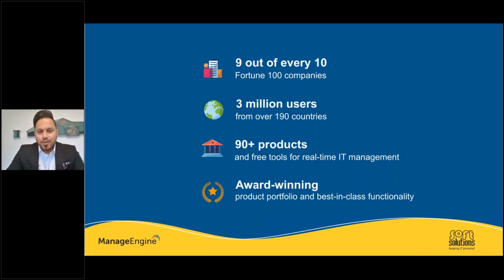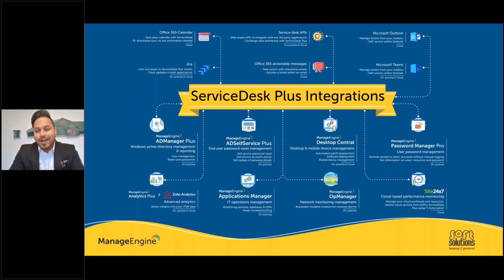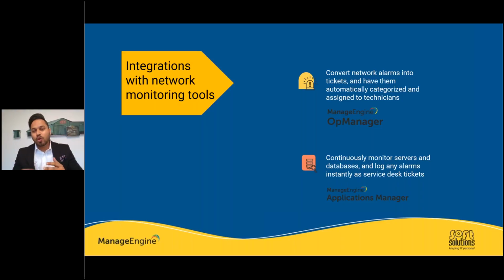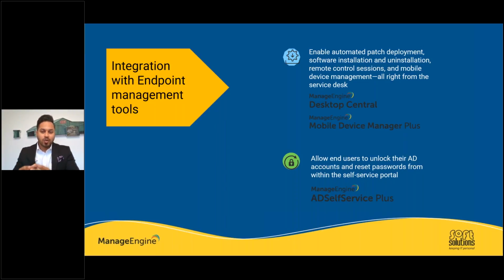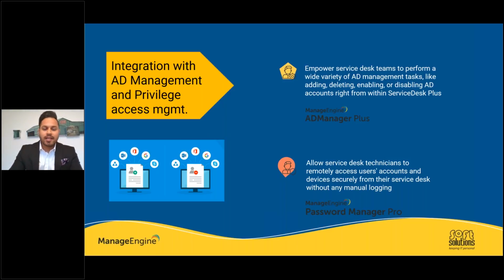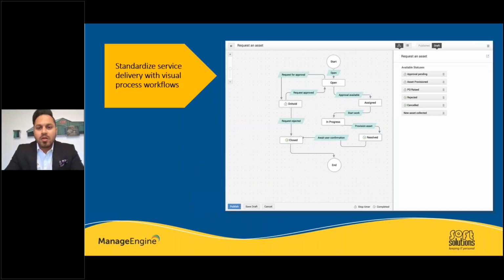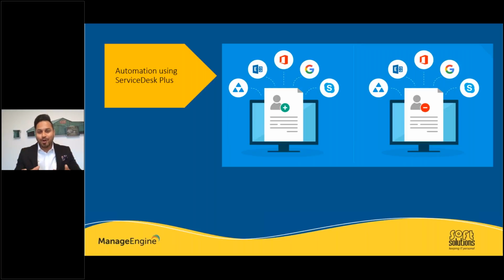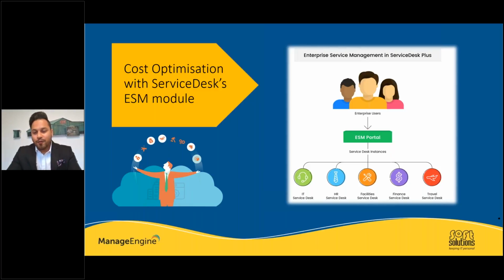Integrate and automate with Service Desk Plus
When it comes to ManageEngine, many people think that it is only an IT Service Management tool. However it also specialises in IT Operations Management, Active Directory Management and Security.

These solutions not only tightly integrate with each other, but also with other third party applications. This allows you to create business workflows, automate BAU (Business As Usual) tasks, and minimise time-consuming manual tasks. Better still, a few of these solutions are packaged together so you can use more, at a lower cost.

Due to its massive product portfolio, ManageEngine solves the pain of having different vendor solutions in different areas. It integrates solutions under a single umbrella, to make your life easier.

In this webinar you will learn how ManageEngine can solve many of your current pain points.